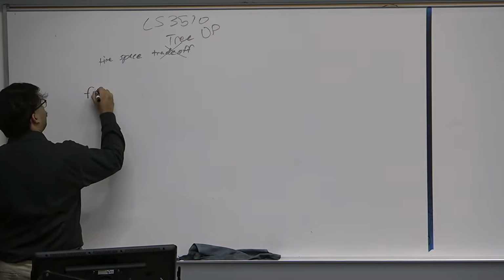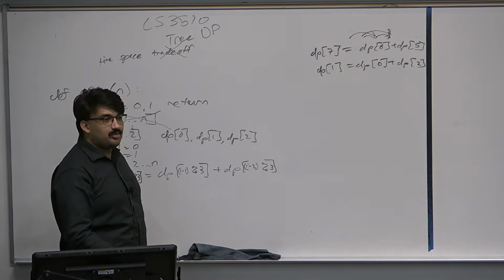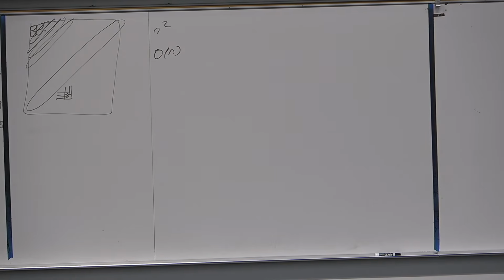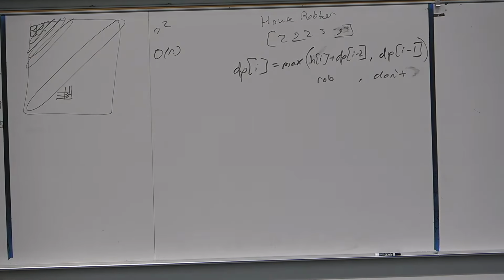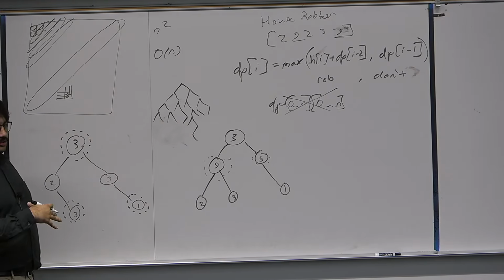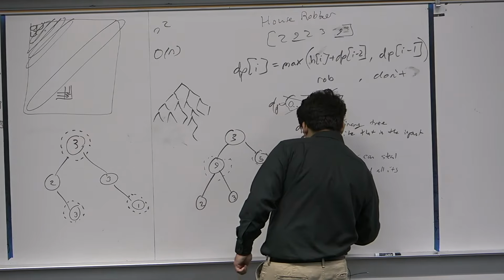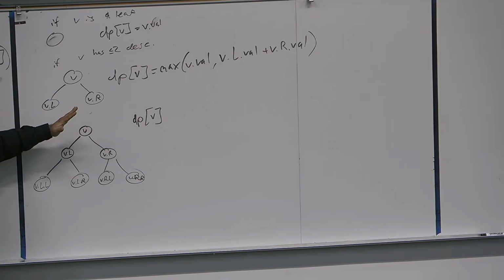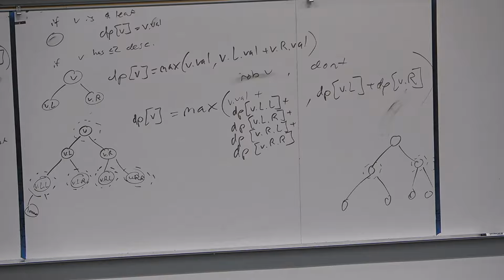CS3510 L10C Tree DP